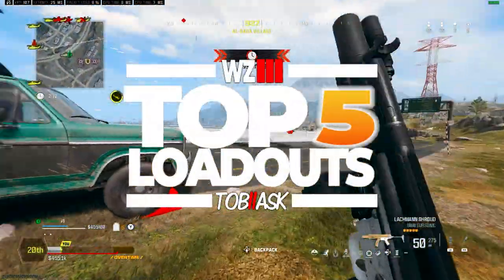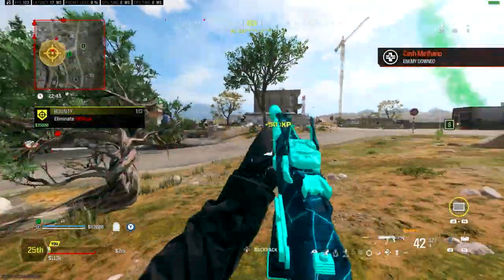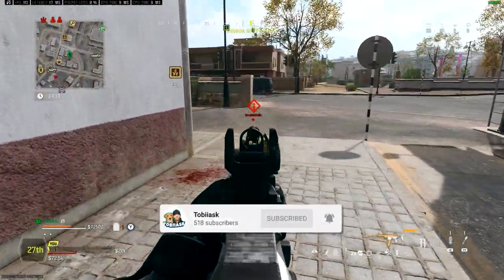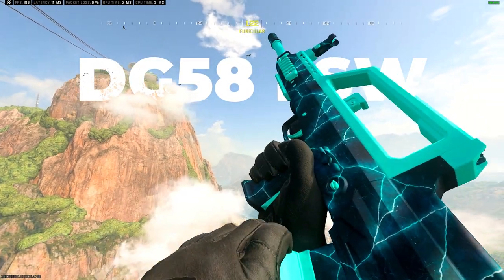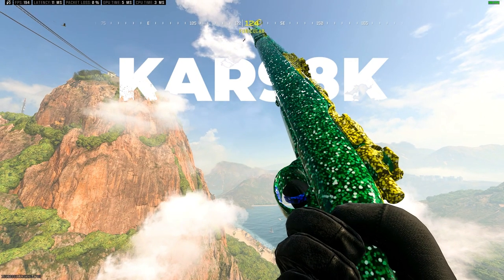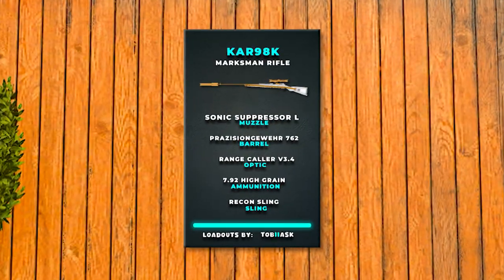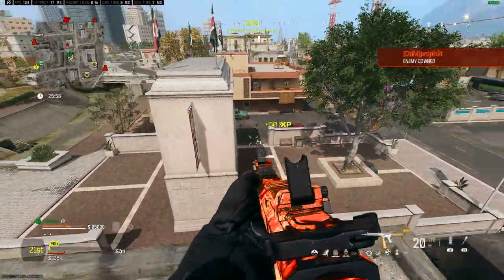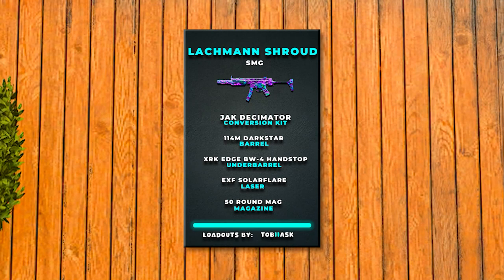The BEST Loadouts to use in Warzone Season 4 (2024)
WHAT ARE THE BEST LOADOUTS TO USE IN WARZONE SEASON 4 AFTER THE UPDATE? WELL HERES THE TOP 5 LOADOUTS TO USE IN CALL OF DUTY MW3 SEASON 4 UPDATE IN UNDER 90 SECONDS.